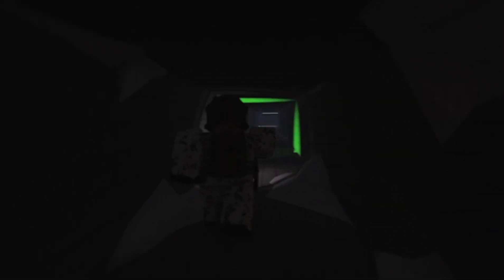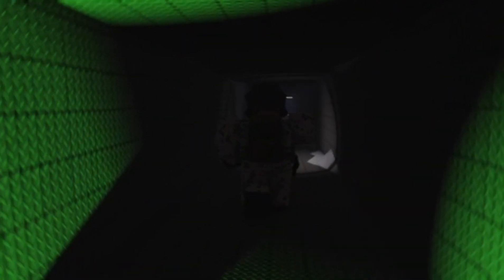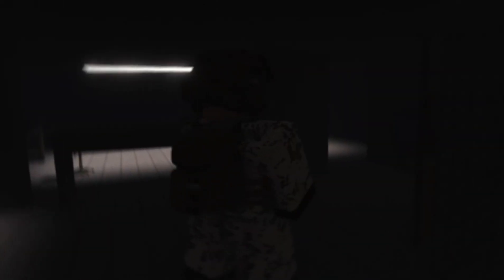Military Expedition gone wrong | Roblox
CRAZY PLACE NIKO